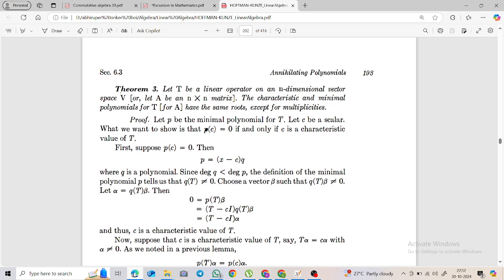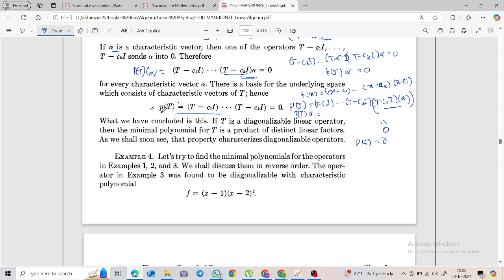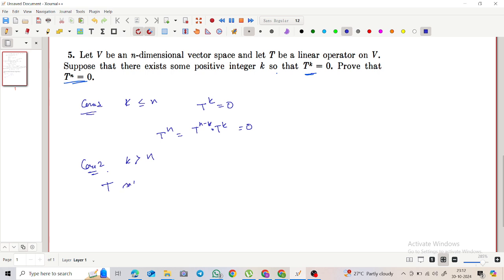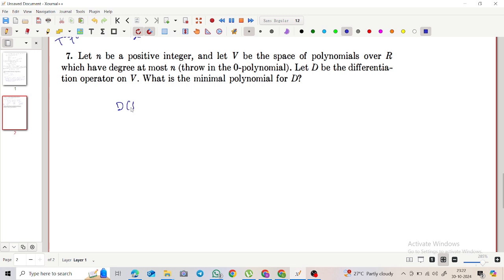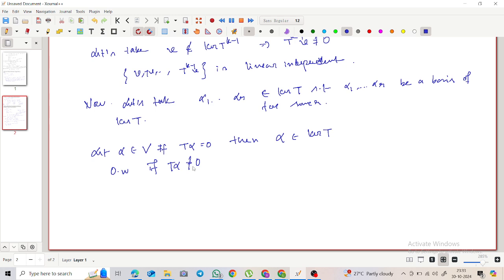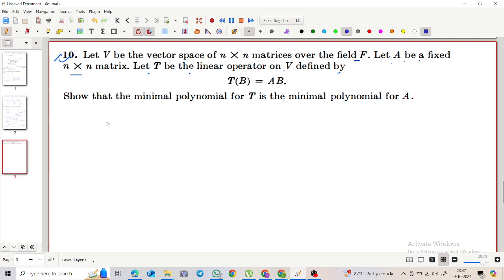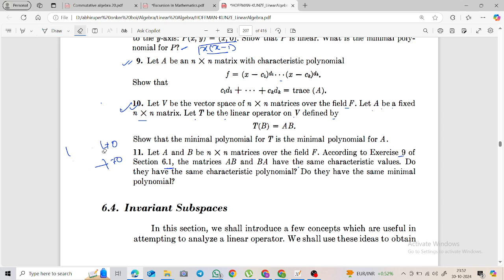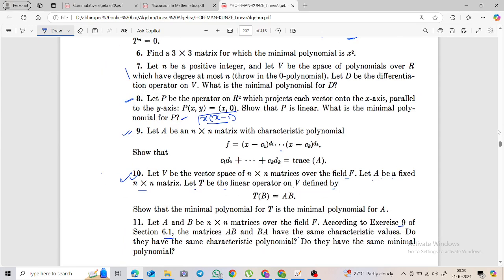Linear Algebra 11 (2024)